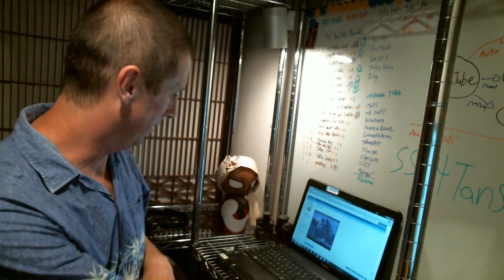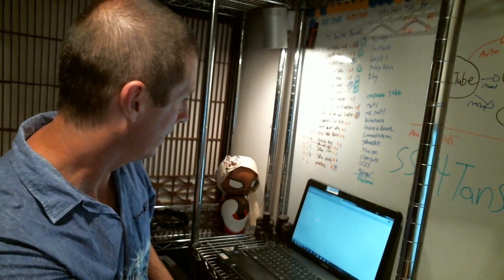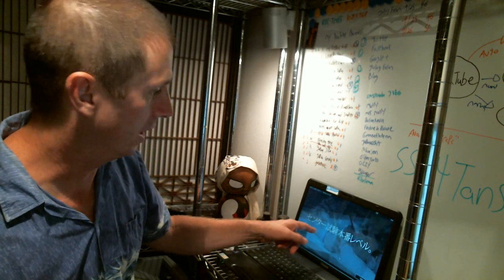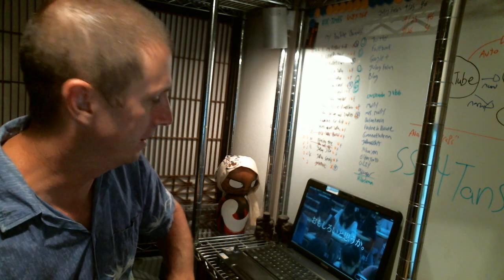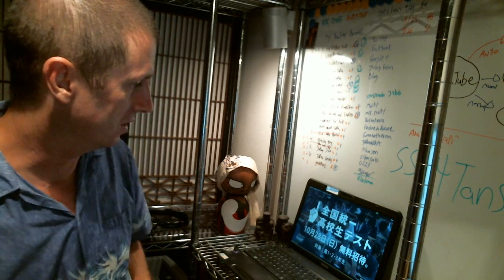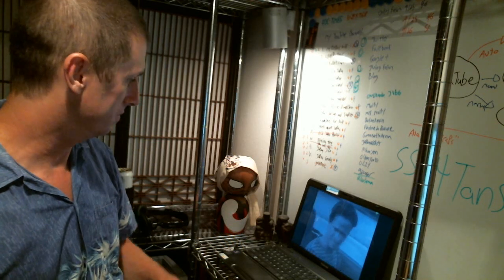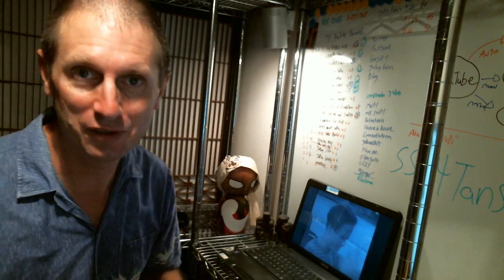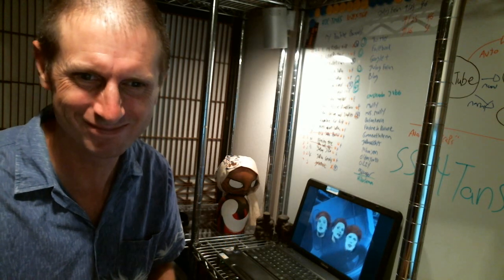"My Motor is Kaput"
Welcome to "My Response Videos" channel. My name is Kurt Bell and I am delighted that you have taken some time to share a little of Japan with me. I'm available on Facebook and Google+ if you have questions or just want to chat and say hi. I can also be found at the JVLOG forum with other Japan-related content creators. All links are listed below. I look forward to meeting you on-line. Have a great day!